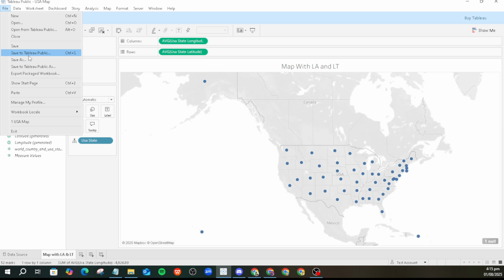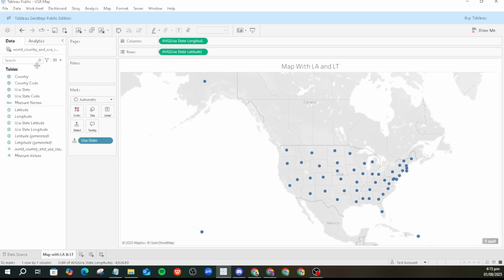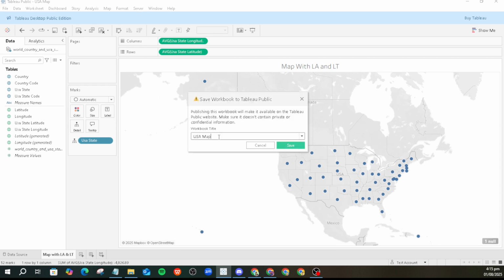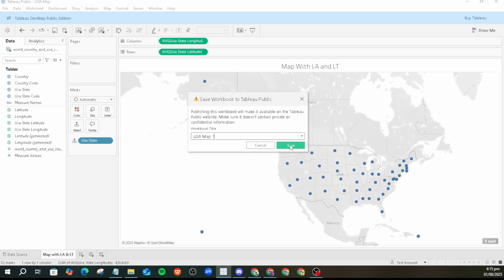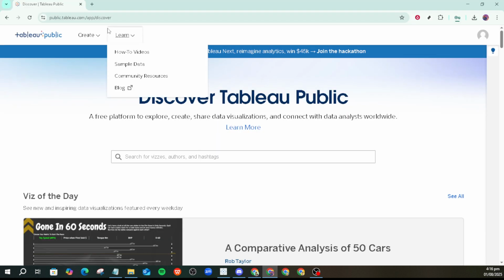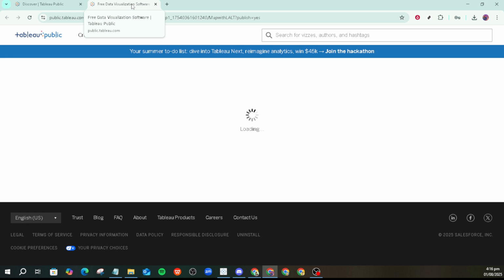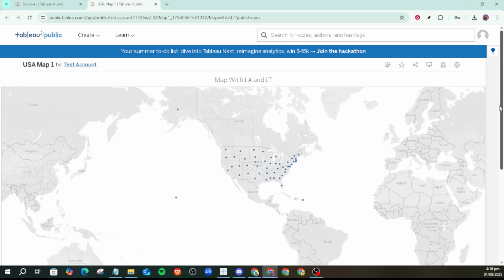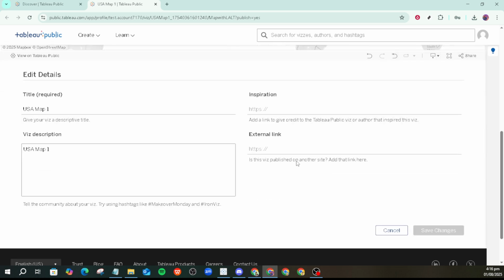How To Publish To Tableau Public From Tableau Desktop [2025 Guide]